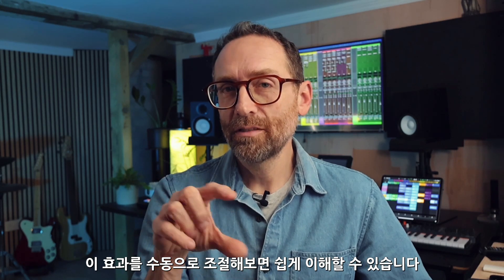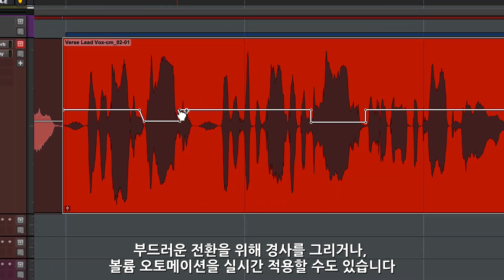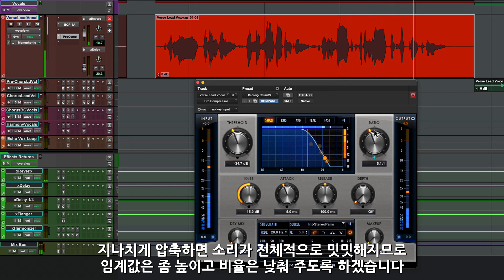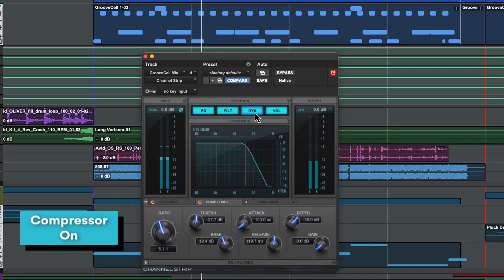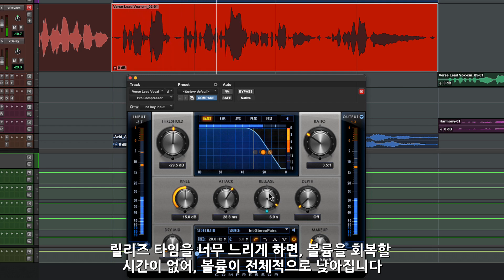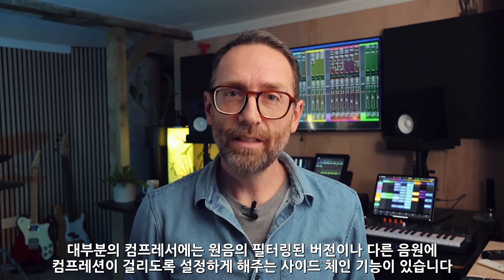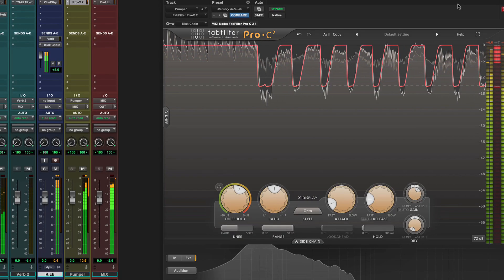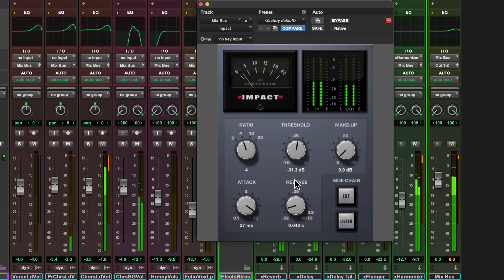사운드 디자인의 세계 5편: 알기 쉬운 컴프레션 사용법 (튜토리얼)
사운드 디자인의 세계 시리즈는 Avid의 오디오 스페셜리스트 사이먼 셔본(Simon Sherbourne)이 사운드 디자인 테크닉을 소개합니다. 이 다섯 번째 영상에서는 컴프레션(Compression)과 다이나믹 레인지(Dynamic Range)란 무엇이며, 주요 파라미터인 임계값(threshold)와 비율(ratio)를 조절하는 방법, 어택 타임과 릴리즈 타임 설정 방법, 사이드 체인 EQ 활용 방법 등 컴프레션의 기본을 배워 보세요.